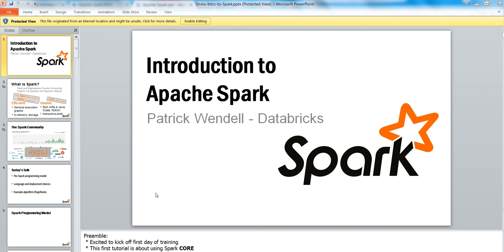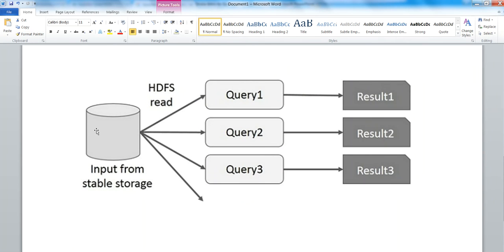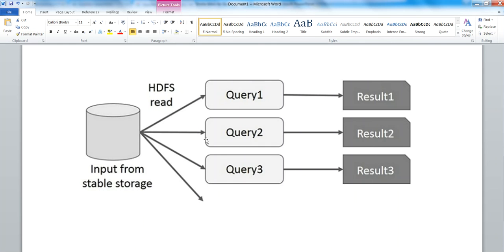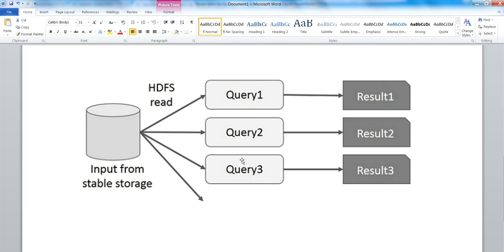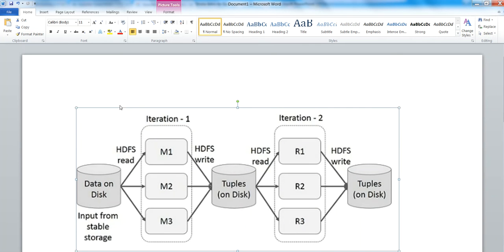ApacheSpark Solutions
What ApacheSpark solutions